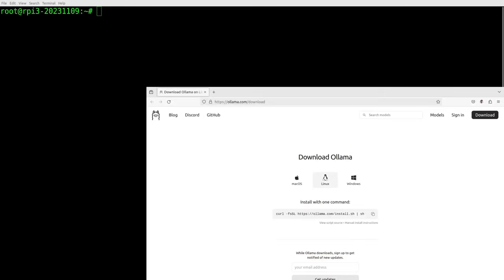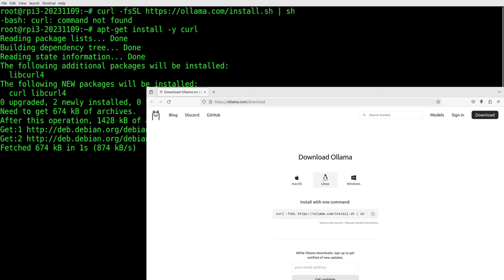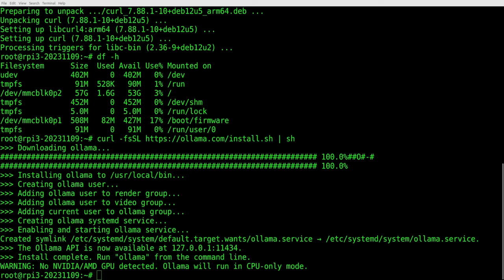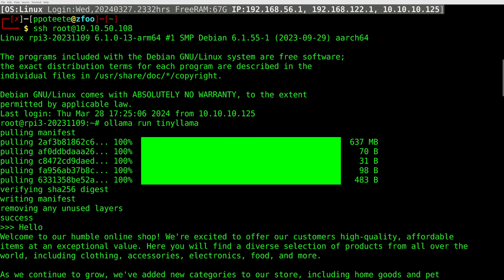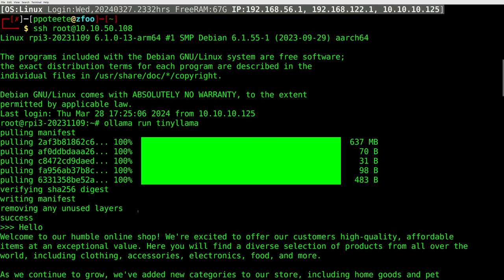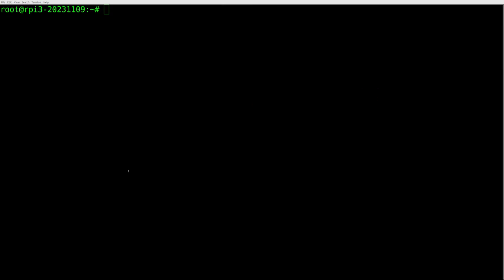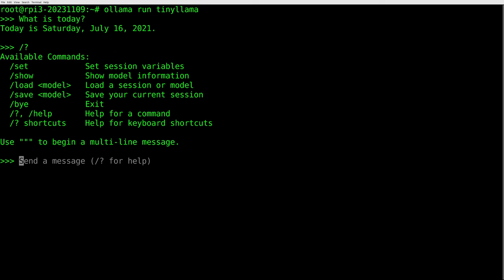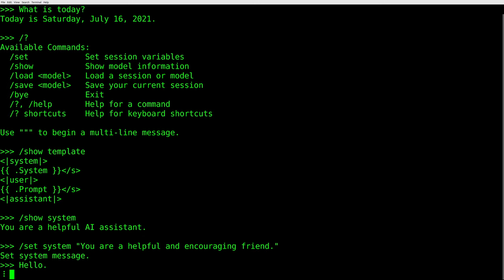Raspberry Pi Ollama Installation ON A RPi 3b!!!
In this video, we provide step by step instructions for an Ollama Installation ON A RPi 3b!!!

ollama run tinyllama

/show system
/show template
/set system "You are an encouraging friend who keep responses concise, but caring."

EXAMPLE:

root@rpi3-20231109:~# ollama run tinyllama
Set system message.
### I'm having a rough day. Do you know what I could do to make it better?
Yes, I can definitely help you with that! Here are some suggestions on how to improve your mood and
outlook for the day:

1. Take a few deep breaths or practice mindfulness meditation. Focusing on the present moment can
help reduce stress and anxiety, leading to a more positive attitude.

2. Set intentions for the day. What goals or tasks do you want to accomplish? Write them down in a
notebook or jot them down on your phone as a reminder. This helps to clarify your thoughts and
motivates you to take action toward those goals.

3. Practice gratitude. Take some time each morning or before bed to reflect on the blessings in your
life. This can help shift your focus from negative thoughts and feelings to positive ones, leading
to a more positive outlook.

TIMESTAMPS
00:00 Introduction to Raspberry Pi Ollama Installation
00:14 Download Ollama
01:44 tinyllama
02:09 View AI
02:50 run tinyllama
03:10 What is today?
03:58 tinyllama Settings
04:16 set system
04:37 Hello
05:31 Conclusion to Raspberry Pi Ollama Installation